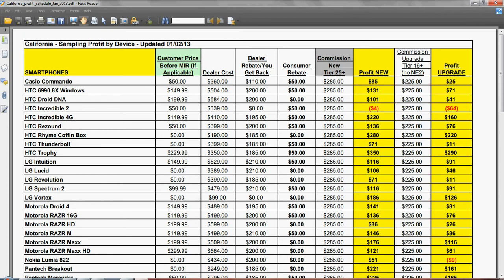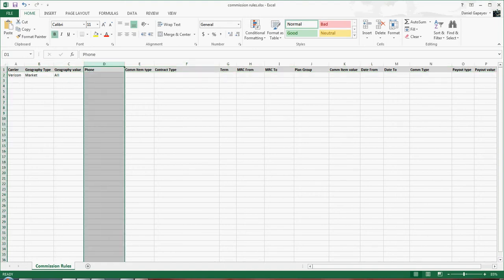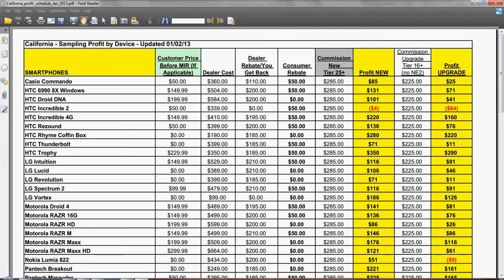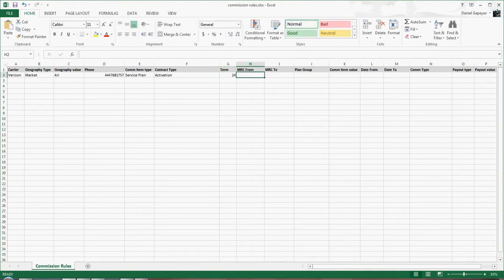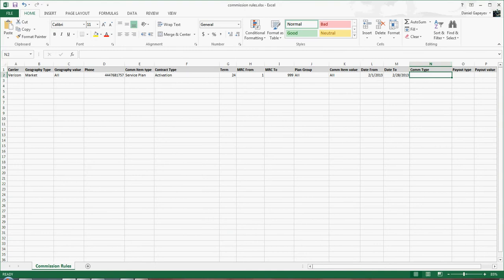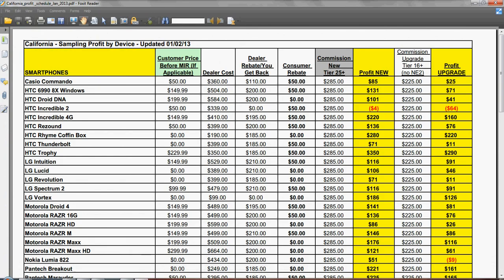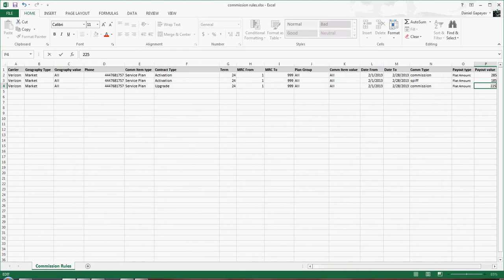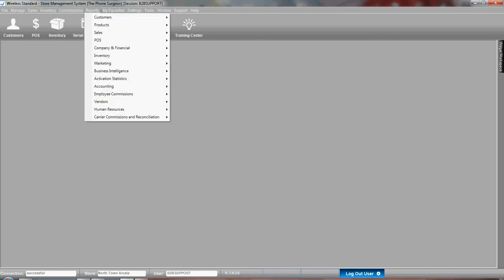Carrier Comm Setup via File equipment based commissions)